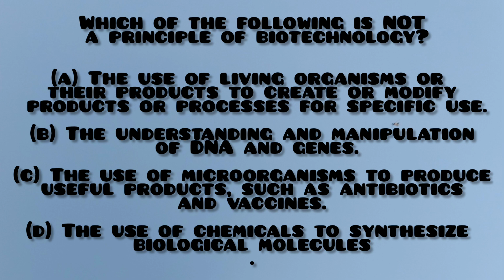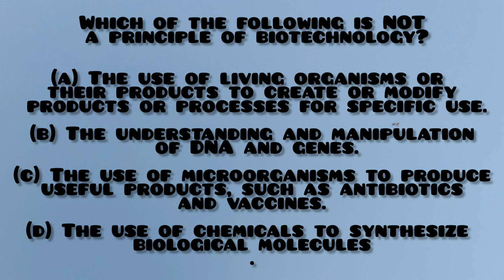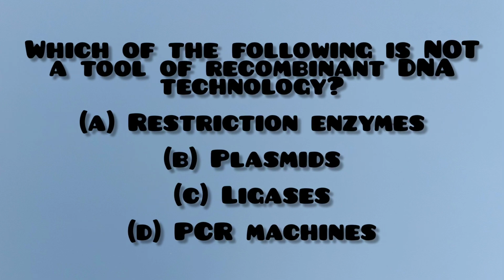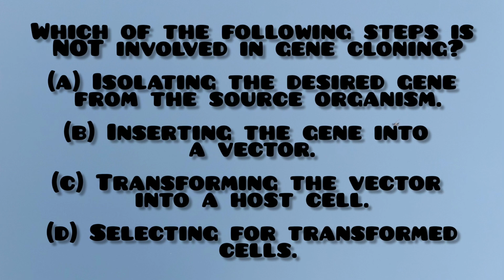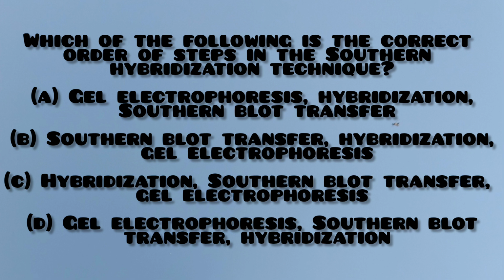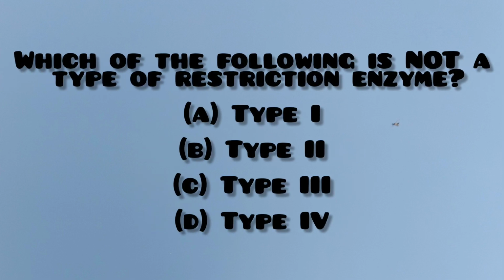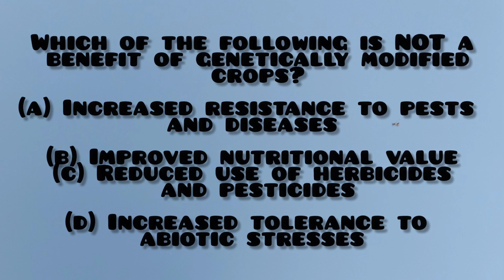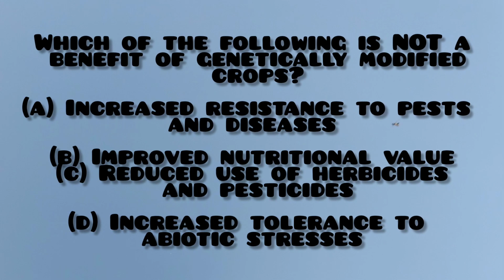biotechnology principle and processes ncert based mcqs part-1#genzteacher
This video was created using information from Bard, a large language model from Google AI.